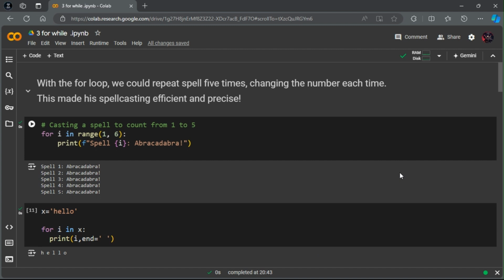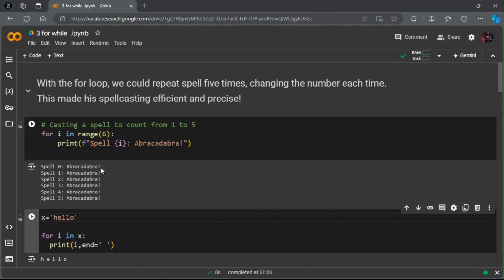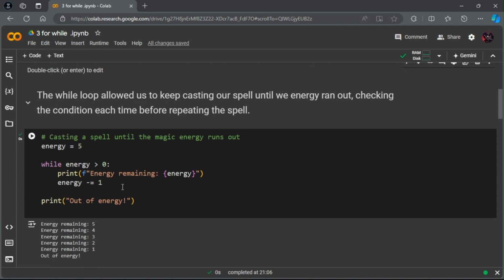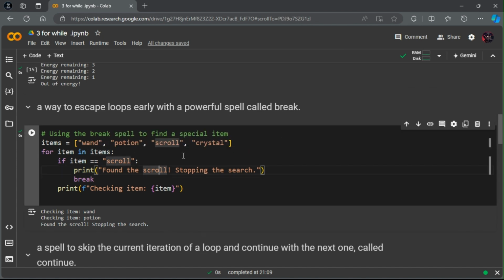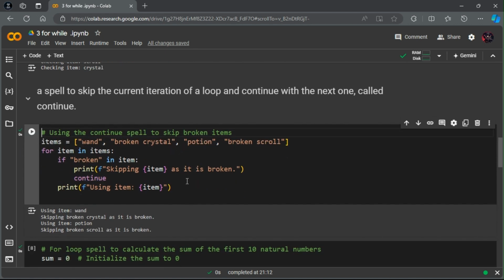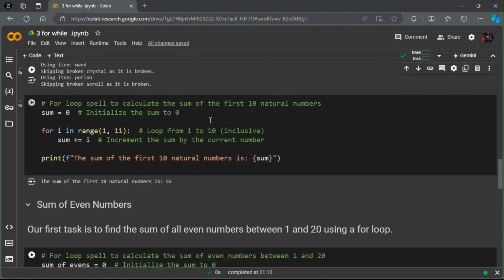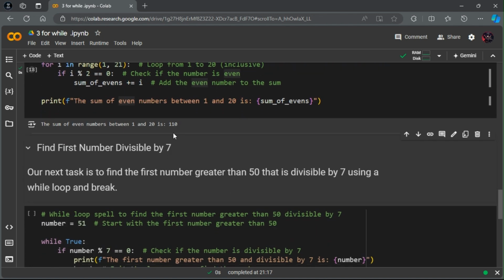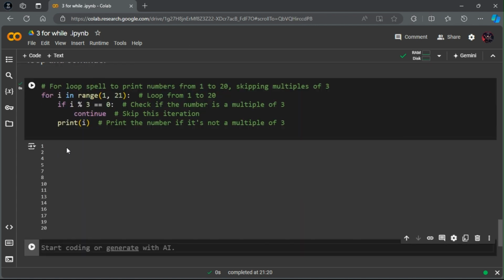Looping Unleashed: A Deep Dive into For and While Loops in Python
Welcome to "Looping Unleashed: A Deep Dive into For and While Loops in Python"! In this video, we'll explore the core concepts of for and while loops in Python, essential tools for controlling the flow of your programs. Whether you're a beginner learning the ropes or an experienced coder looking to refine your skills, this guide will provide a thorough understanding of how to effectively use loops to iterate over data, automate repetitive tasks, and optimize your code. We'll cover practical examples, best practices, and common pitfalls to ensure you master these powerful constructs.